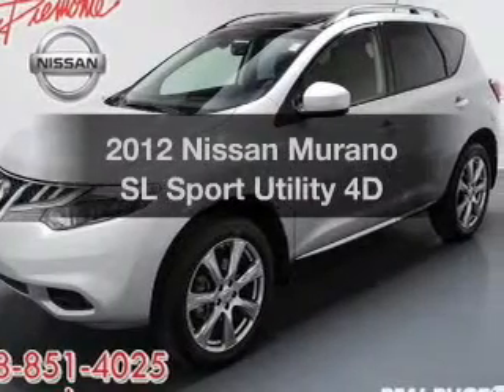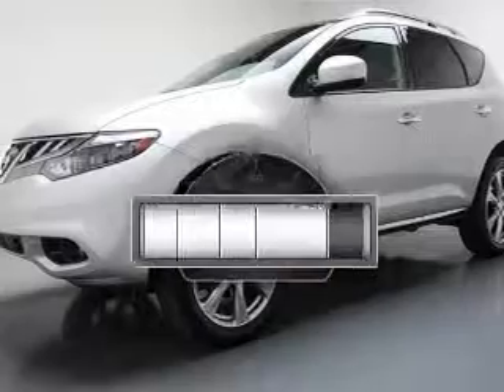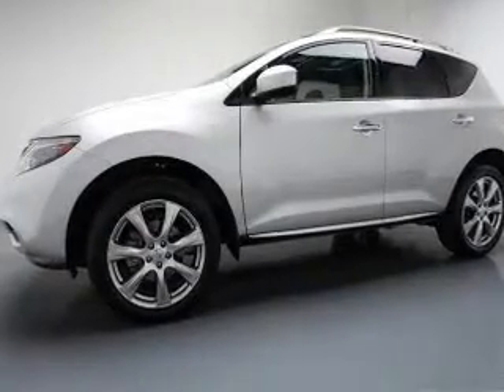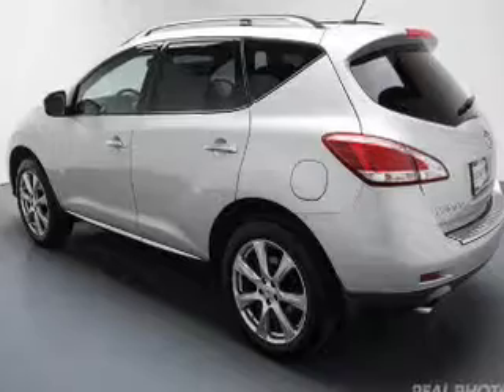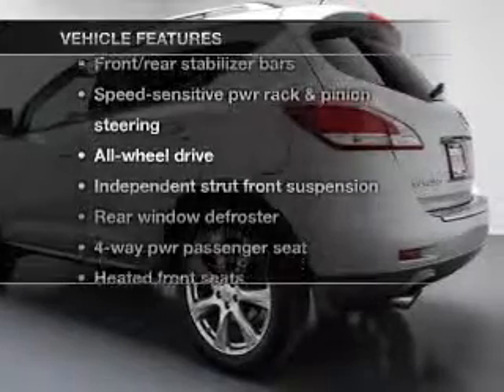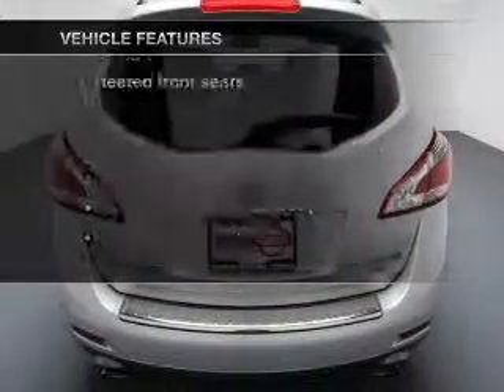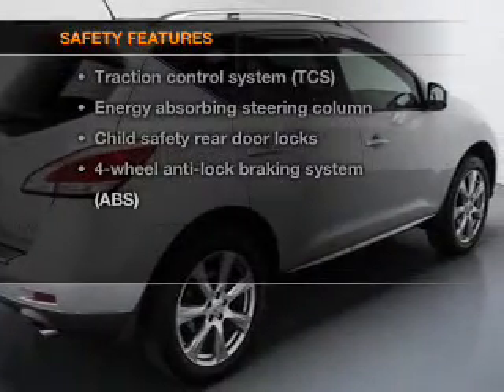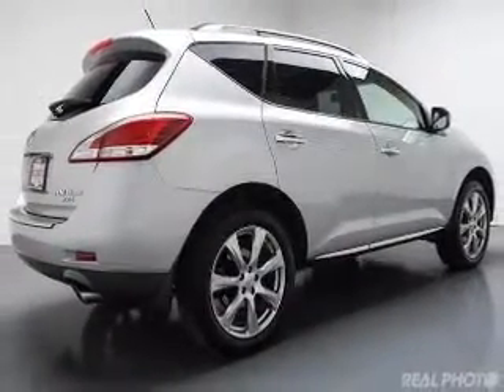2012 Nissan Murano - Northlake IL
Year: 2012
Make: Nissan
Model: Murano
Trim: SL Sport Utility 4D
Engine: 6 cylinder 3.5 Liter
Transmission:
Color: Silver
Mileage: 14321
Address:
401-11 East North Ave